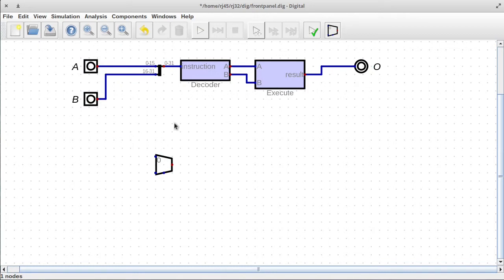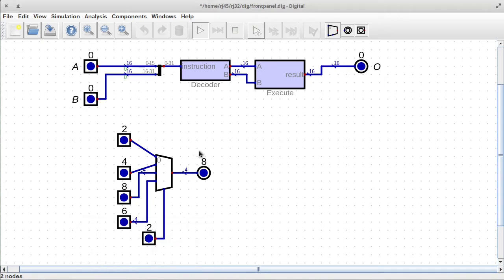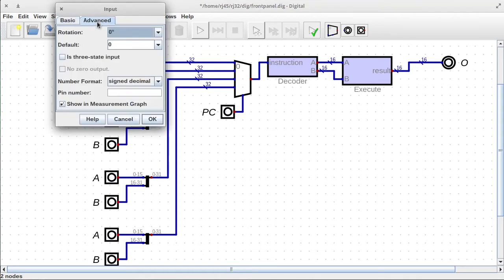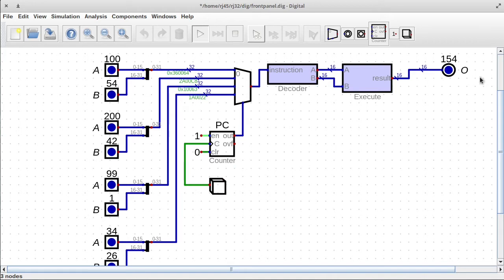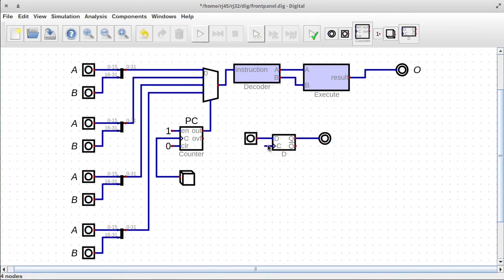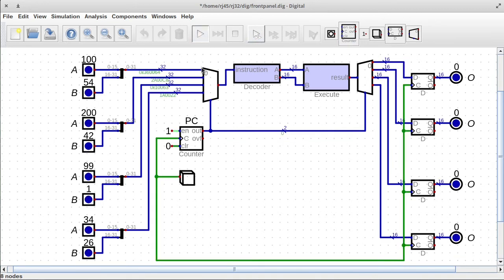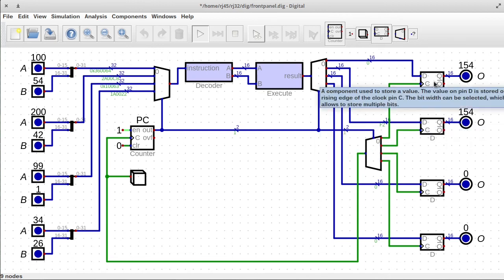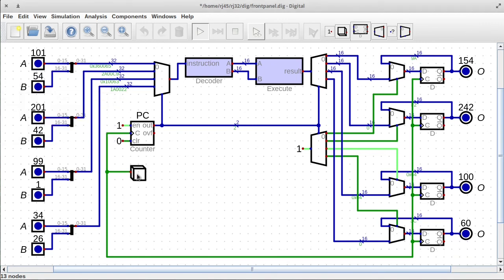[003] Adding Multiple Numbers - Building a CPU From Scratch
A Homebrew 32-bit CPU Built In Digital Logic on an FPGA. Inspired By Ben Eater's 8-bit Breadboard Computer. Episode 003, the processor can add multiple numbers, and remember the results!